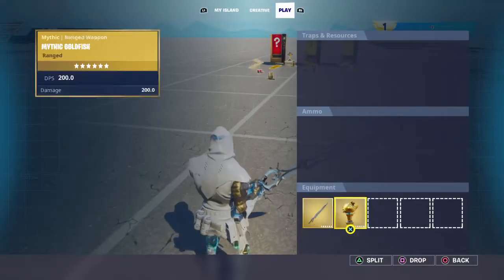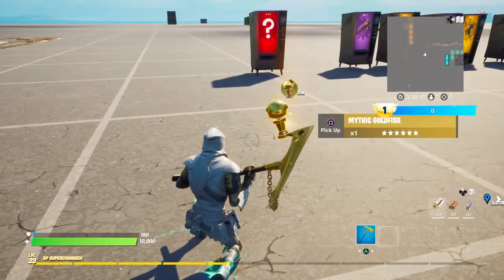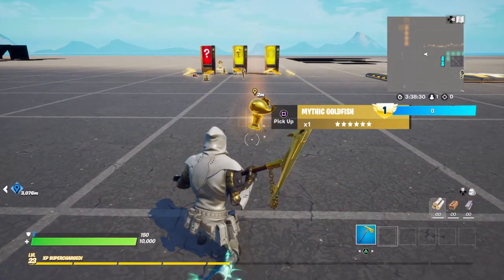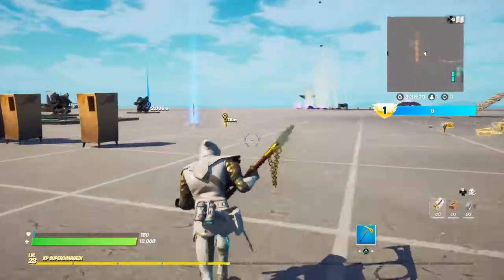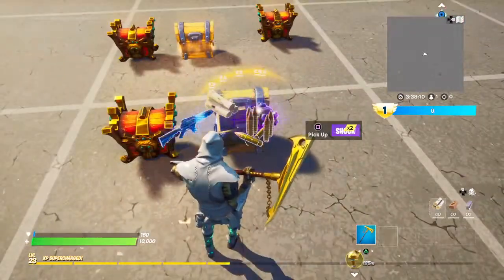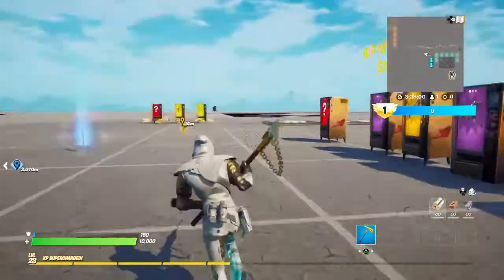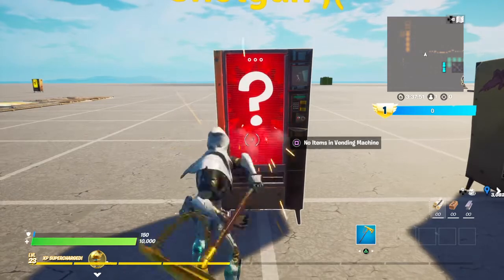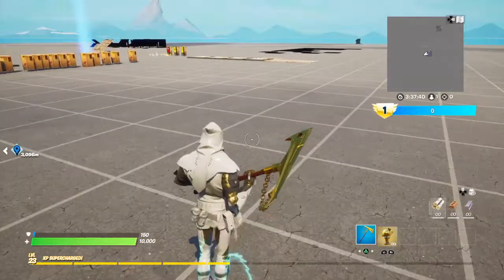Why Won't They Add Mythic Weapons In Creative??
Just Why?